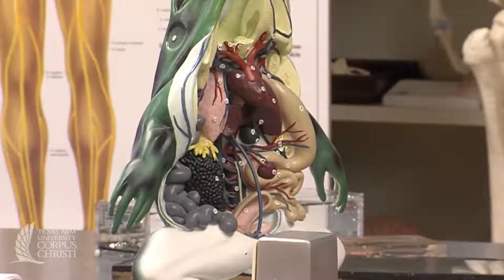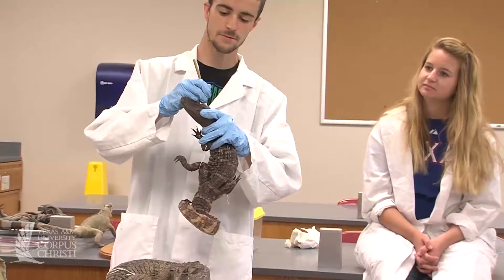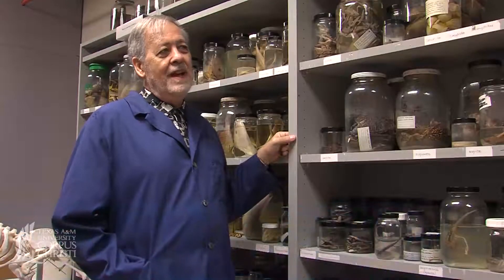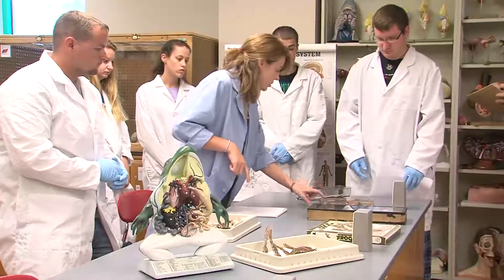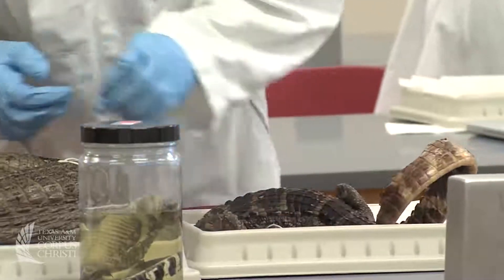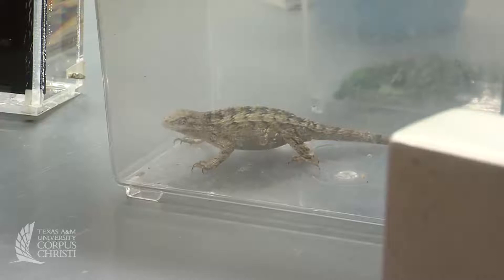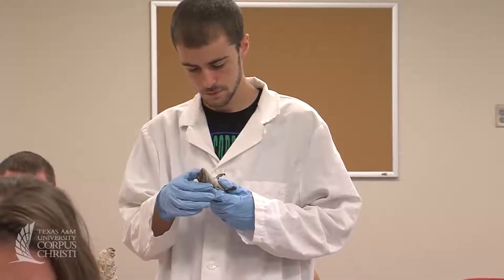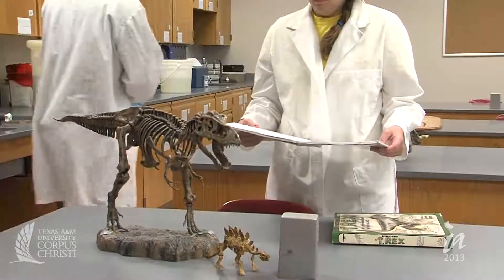Herpetology Lab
Model demonstrations for the herpetology lab.